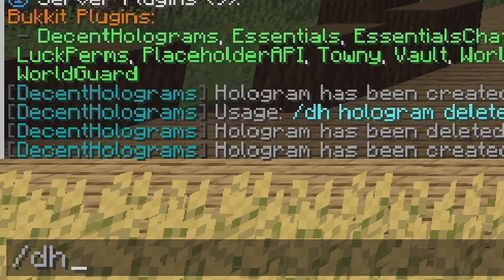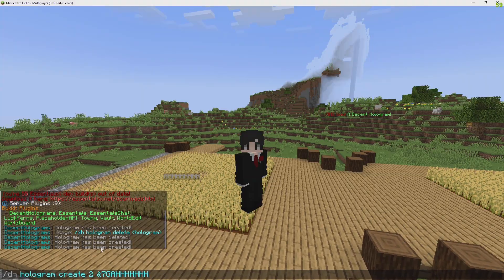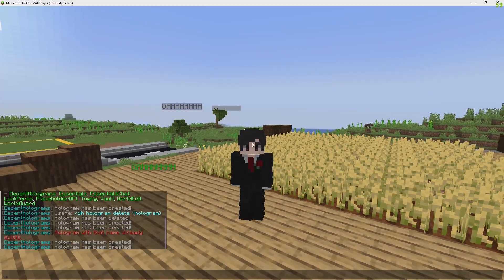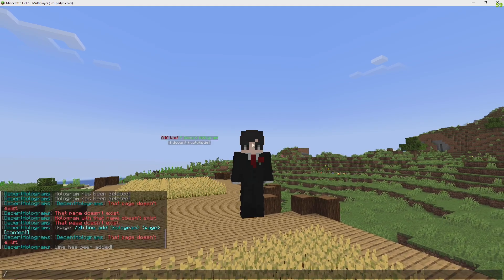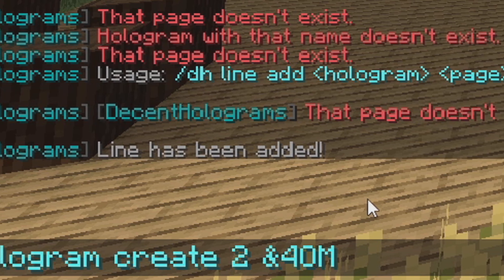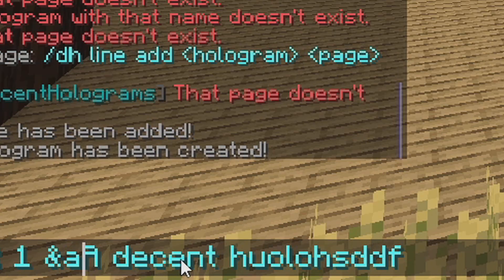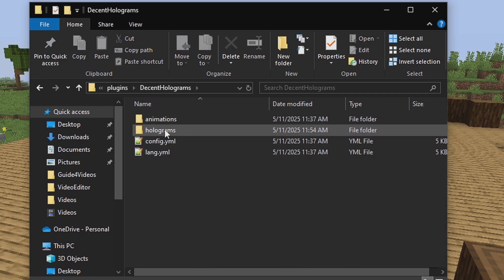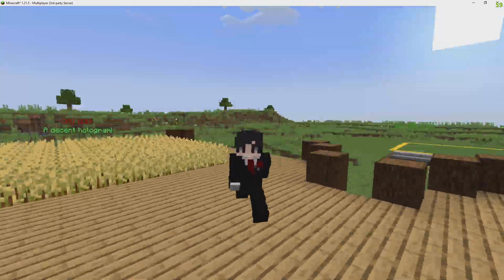How to Use DecentHolograms Plugin in Minecraft (Setup, Hologram Creation, & Configuration)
Learn how to install, use, and configure the DecentHolograms plugin for Minecraft servers in this beginner-friendly tutorial! From creating stunning holograms with text and items to customizing them via commands or config files, this video covers everything you need to enhance your server with eye-catching displays. Perfect for server admins using Spigot or Paper!

Next Plugin Tutorial Date: [May 16th, 2025, 10:30am CDT]

Timestamps:

0:00 – Introduction

0:12  – Creating Your First Hologram

0:44 – Deleting Your Holograms

0:52 – Adding Multiple Lines

1:26 – Adding An Item

1:42 – Configuring Holograms via Files

2:08 – Wrap-Up & Next Steps